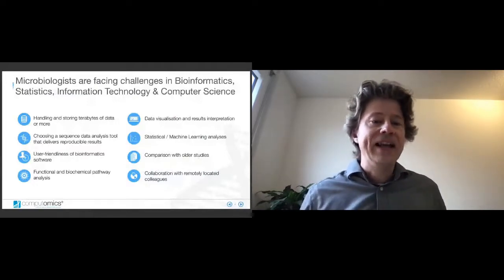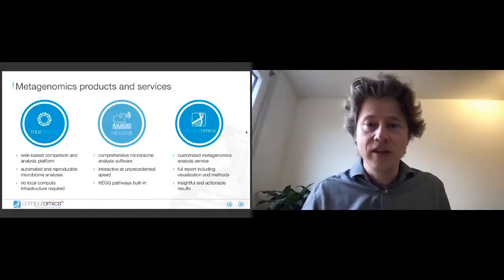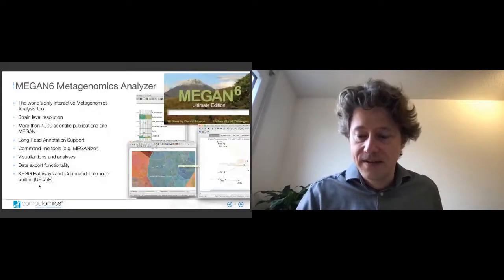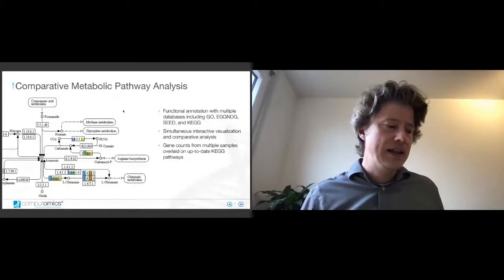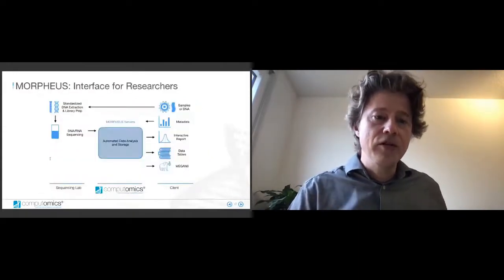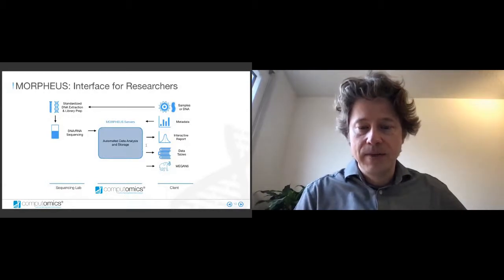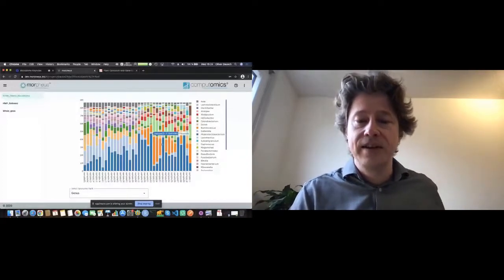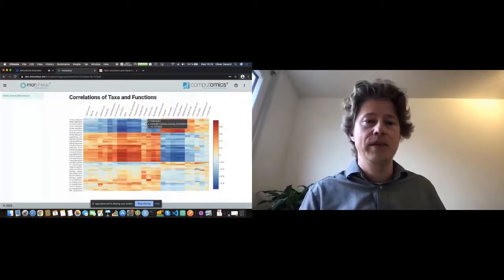Successful Metagenomics Data Management and Analysis with MORPHEUS and MEGAN6 UE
The 8th Plant Genomics & Gene Editing Congress virtually took place on March 3 - 4, 2021.
The Plant Genomics and Gene Editing Congress is co-located with the 5th Partnerships in Biocontrol & Biostimulants Congress and the Microbiome for Agriculture Congress.
This is the presentation of Dr. Oliver Deusch in the Microbiome Track.